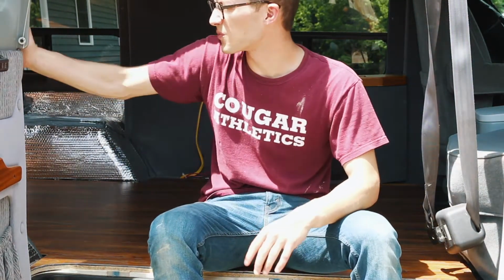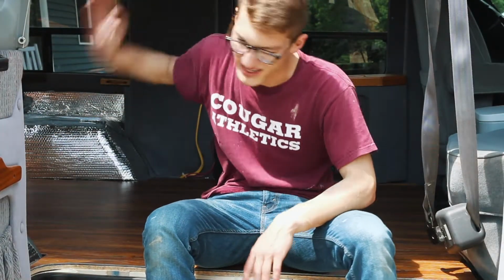I have a floor! // Ep. 03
I have a floor! And thanks to me accidentally leaving the mic turned off, you have a very short Vlog!
VAN BUILD SERIES // EP. 03
Today we’re installing the flooring!
Join me as I convert this sweet 1999 Dodge Ram Van into my future home/mobile video studio/mobile design studio/study.
I'll be traveling the country interning at churches, working with clients, and having quite the adventure.